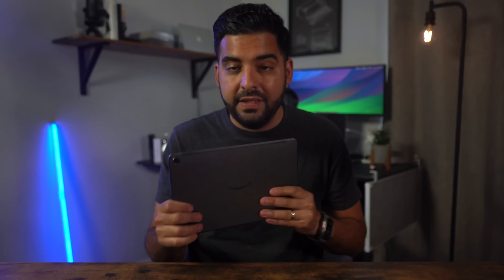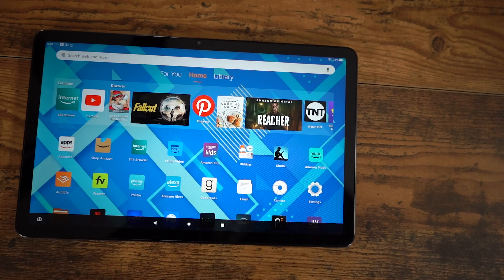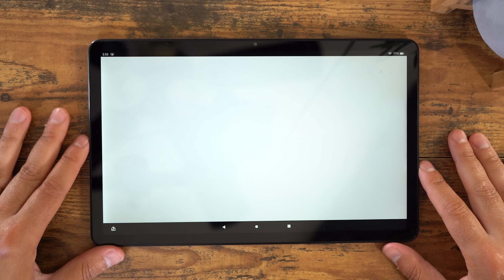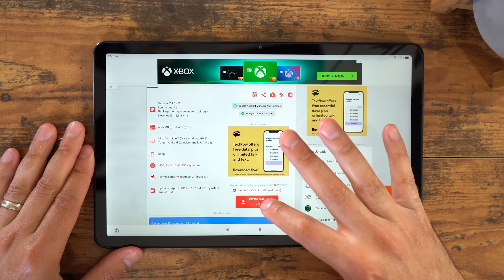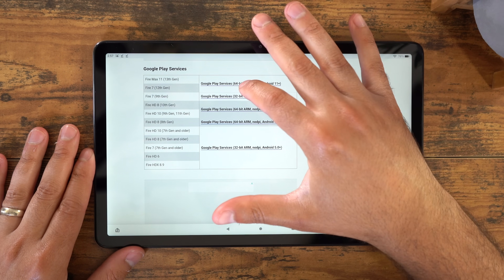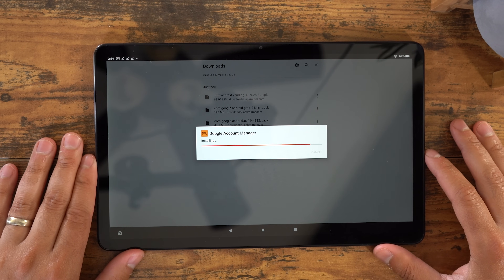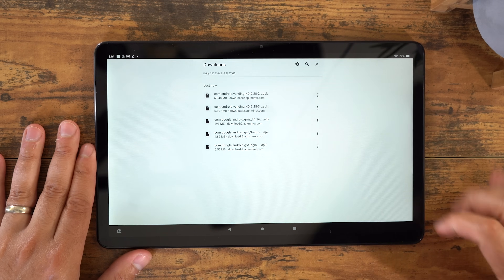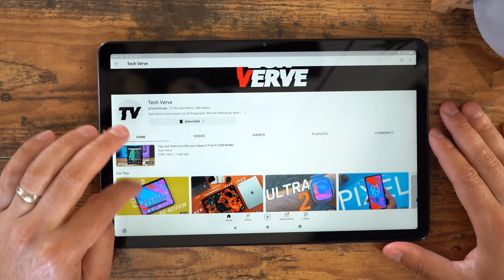Install Google Play Store on Fire Tablet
In this video, I show you step by step, how to install the Google Play Store along with all of Google's applications, like YouTube, Chrome, Gmail and more, onto your Amazon Fire Tablet!

 • Flashes – Mezhdunami (No Copyright Mu...